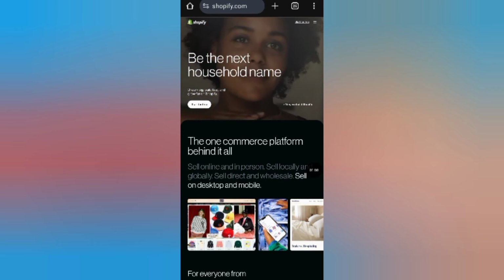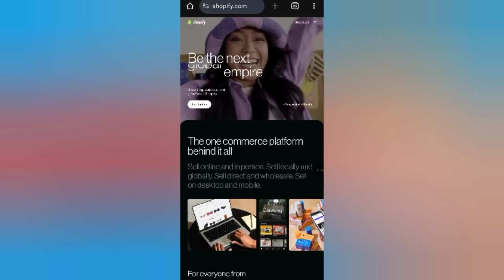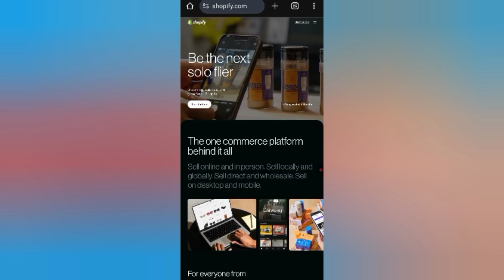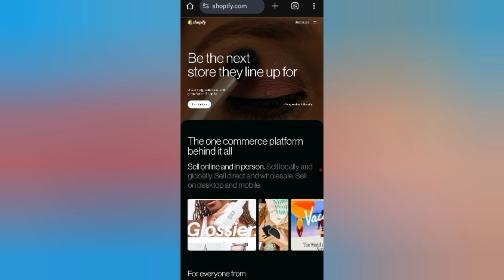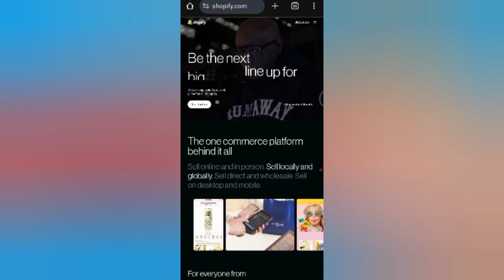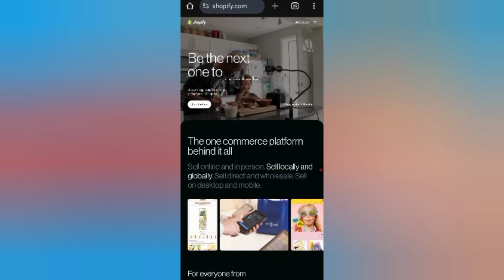How to Access Shopify Store With Collaborator Codes